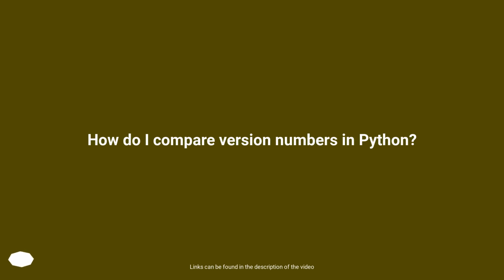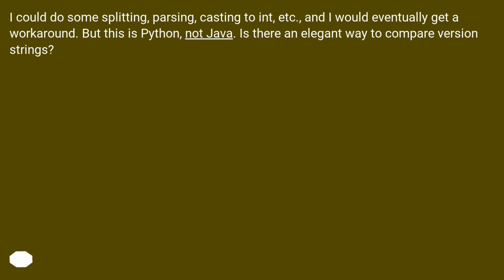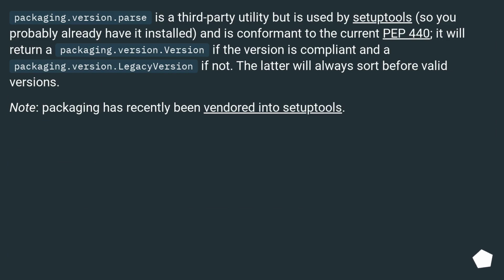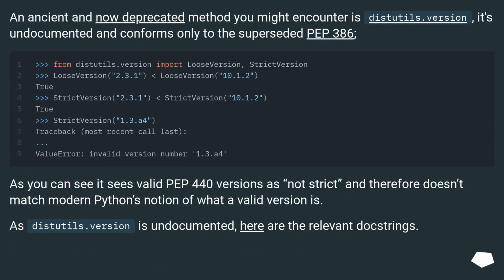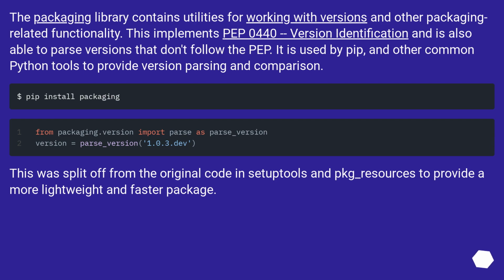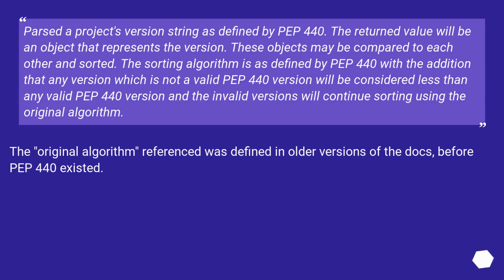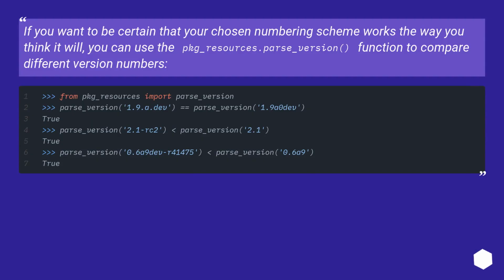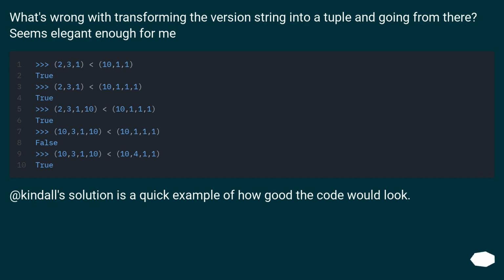How do I compare version numbers in Python?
Chapters
00:00 Question
01:11 Accepted answer (Score 625)
02:41 Answer 2 (Score 131)
05:14 Answer 3 (Score 79)
05:25 Answer 4 (Score 31)
05:51 Thank you